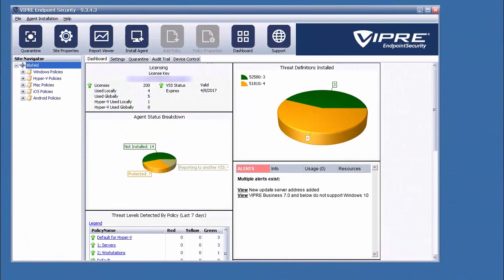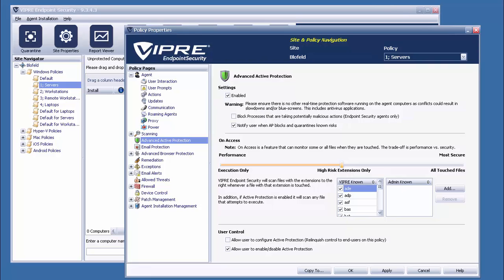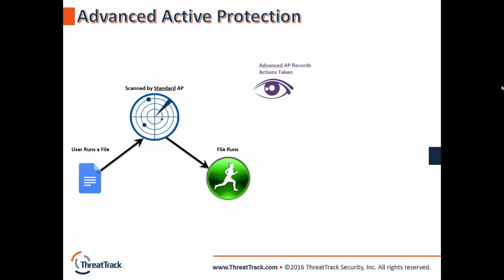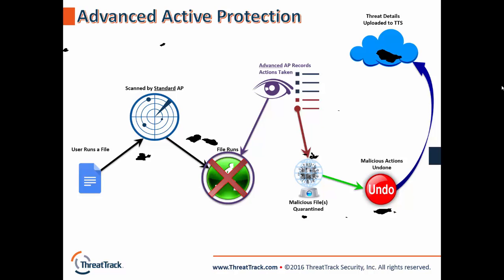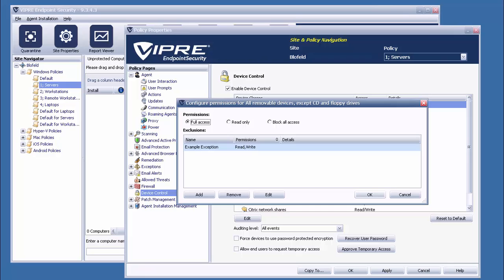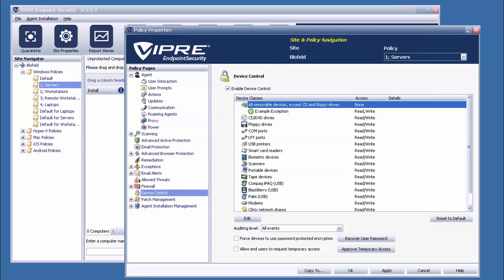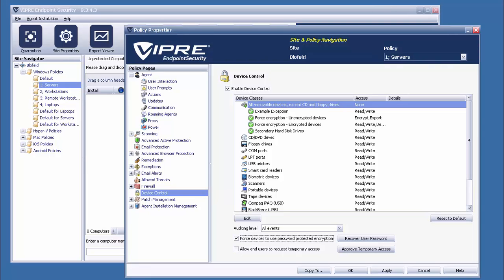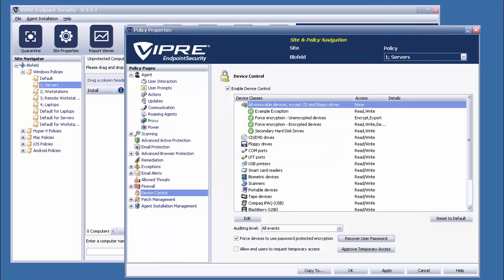VIPRE Business Endpoint Security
Interested in learning about VIPRE Business Endpoint Security? Check out this 5 minute demo to learn more!